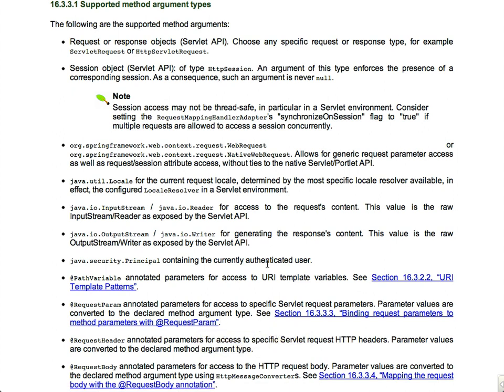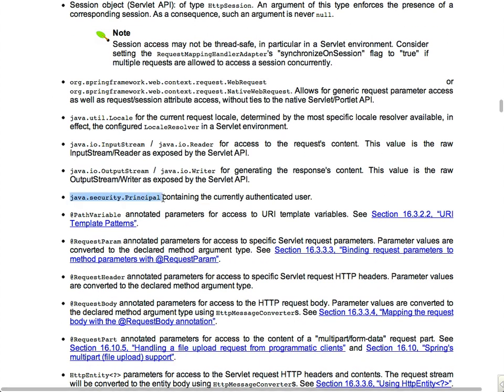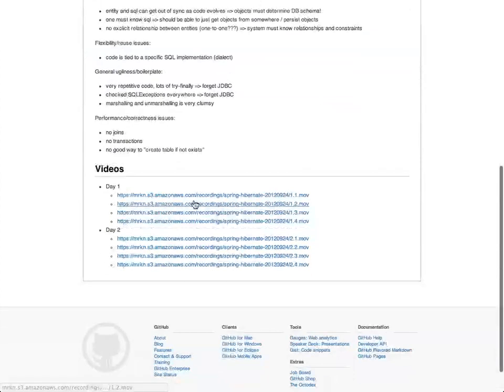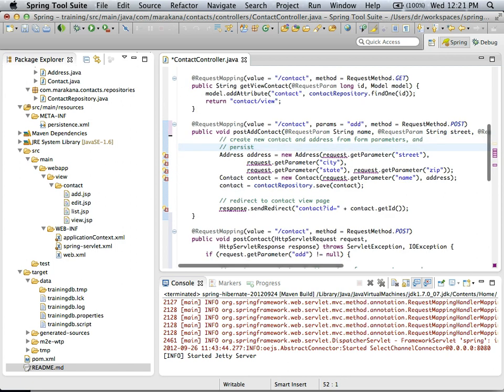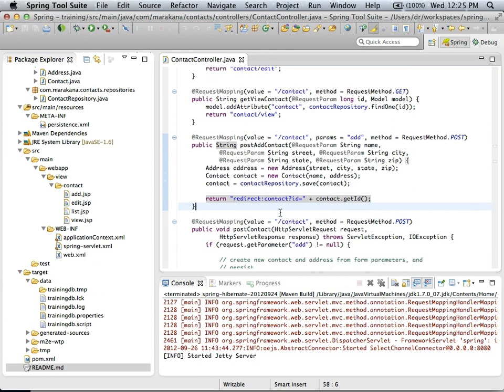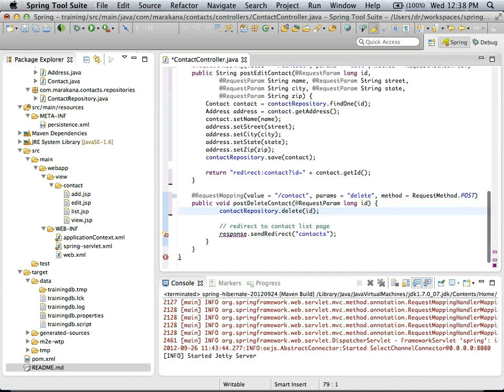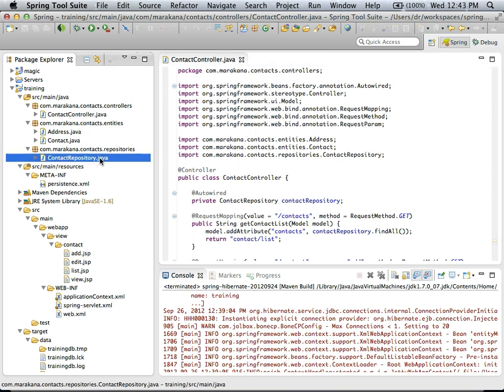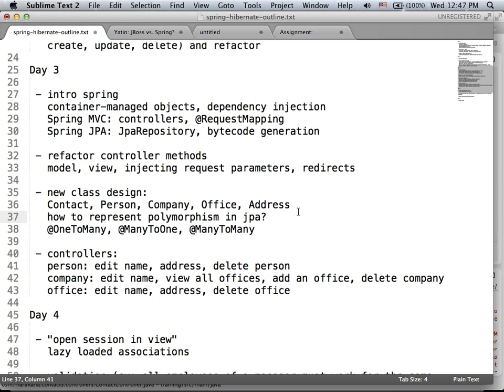Java Web Development with Spring and Hibernate 10